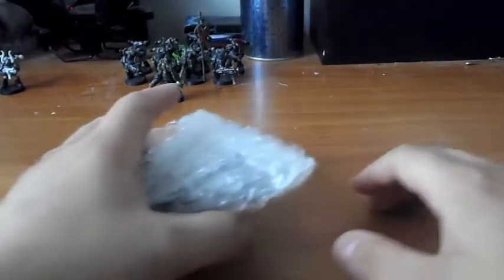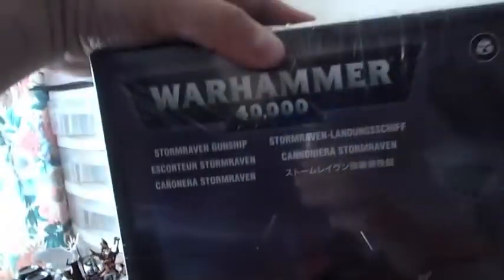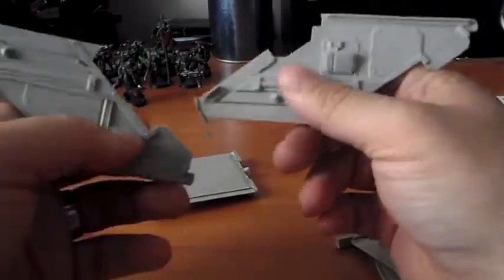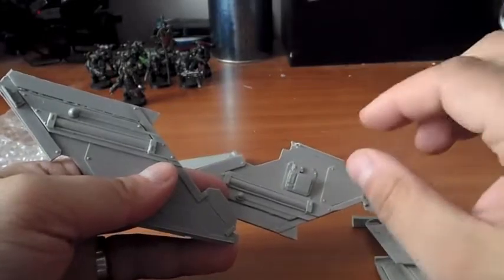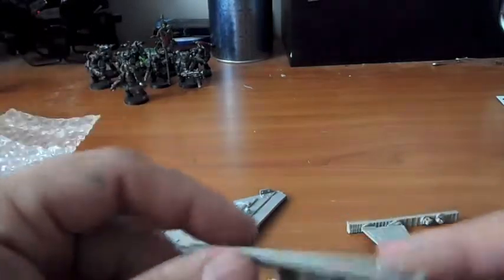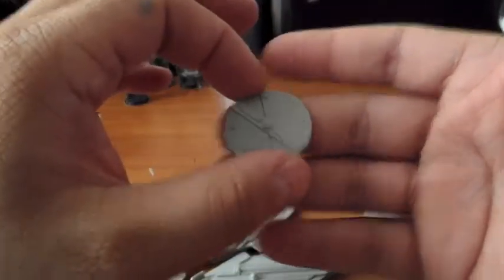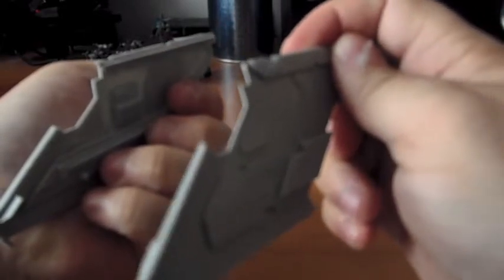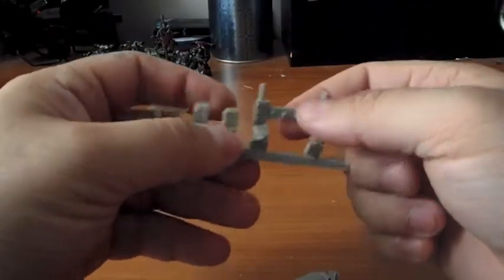Product Revies: Chapter House Studios